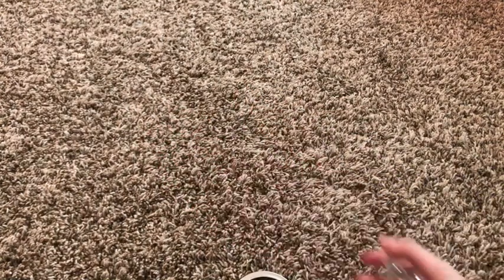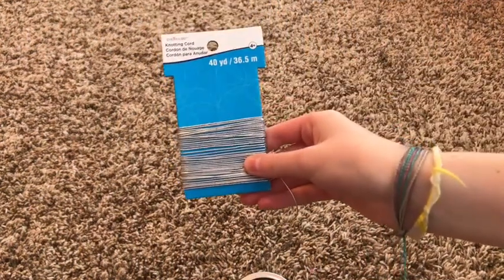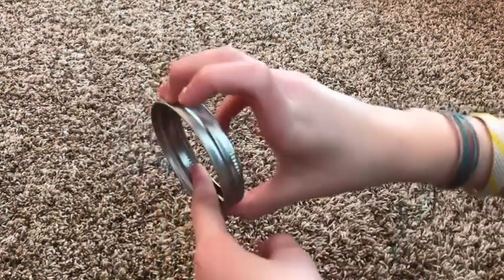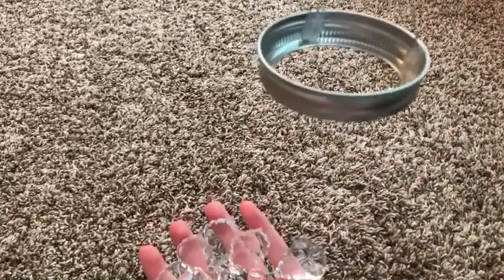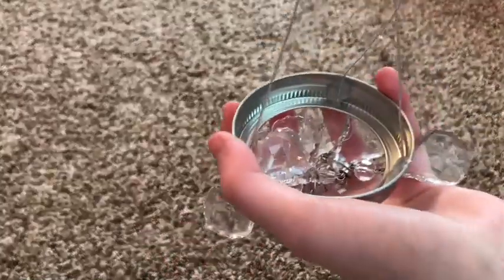DIY Chandelier for your AG dolls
Hi guys!